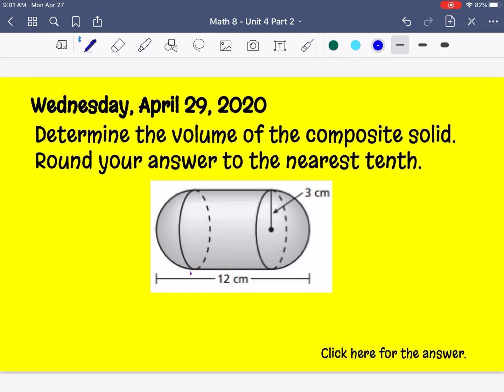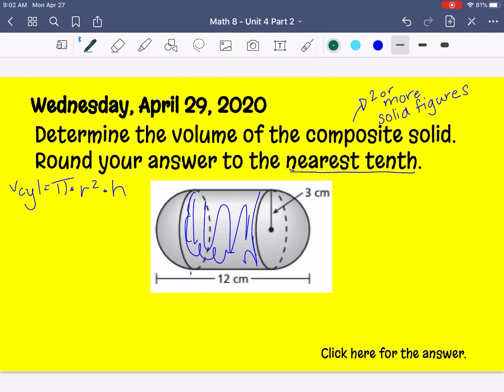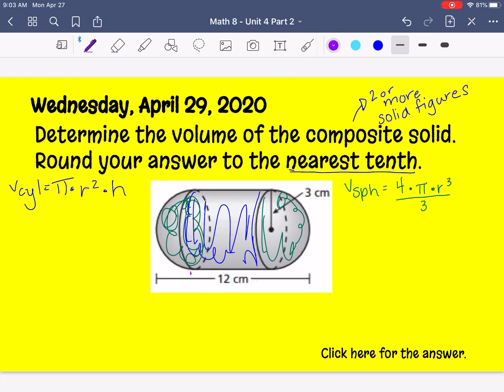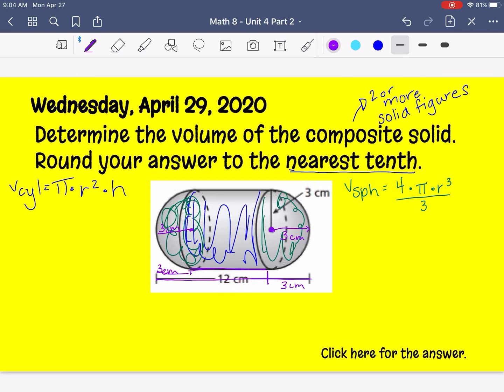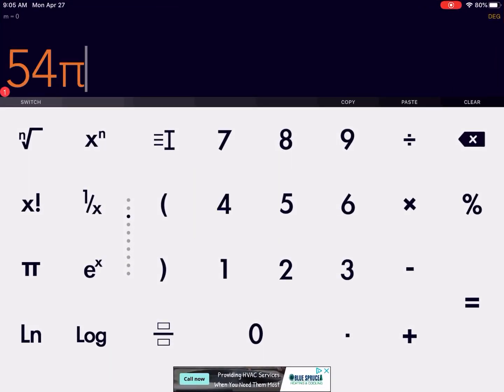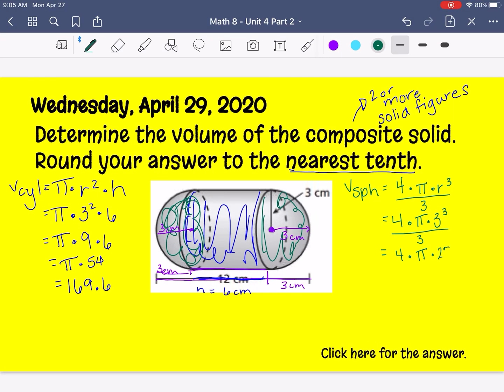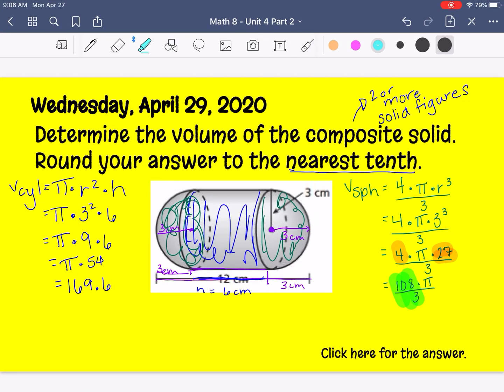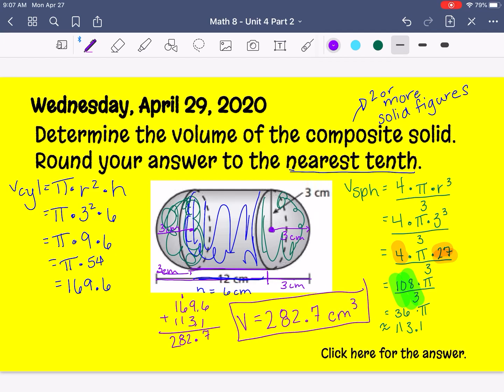Wednesday Warm-Up 4/29 Answer